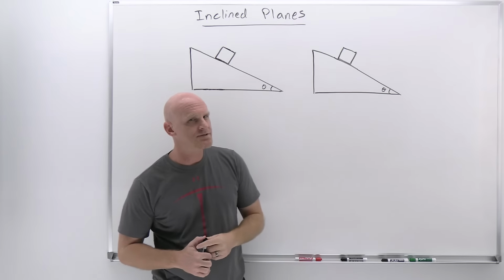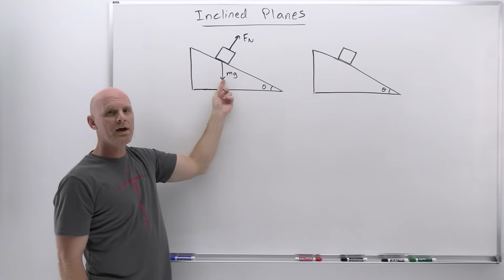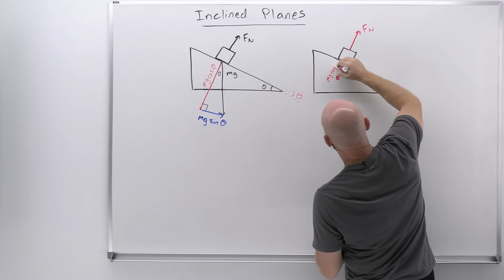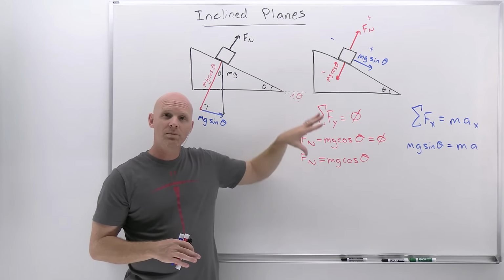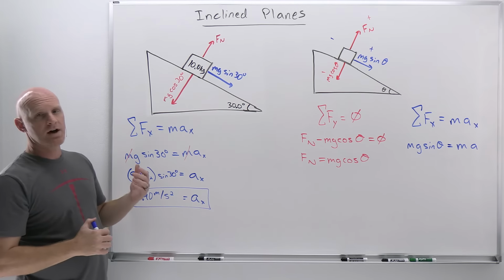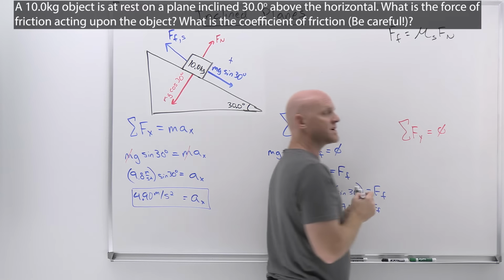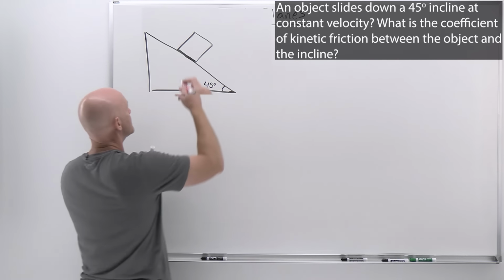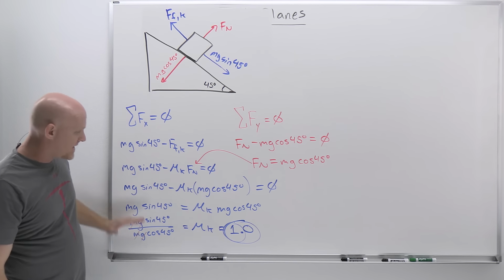Inclined Planes | Application of Newton's Laws | 4.3 General Physics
Inclined Planes
Chad provides a lesson on the application of Newton's Laws to Inclined Plane problems.  He begins with how to draw the free body diagram for the forces acting on an object on an inclined plane, and how it is more convenient to use a different set of orthogonal axes rather than the traditional x-axis and y-axis in inclined plane problems.  He shows how to split the weight of the object on the inclined plane into components in these new axes and then how to set up the equations for net force using Newton's First and Second Laws.

Chad then presents and provides solutions for three Inclined Plane practice problems.  The first involves the inclined plane being a frictionless surface.  Ignoring friction makes the setup just a little easier.  The second inclined plane practice problem involves static friction as an object is at rest on an inclined plane.  The third inclined plane practice problem involves kinetic friction and solving for the coefficient of kinetic friction.

00:00 Lesson Introduction
00:42 How to Draw Free Body Diagrams for Forces Acting on an Object on an Inclined Plane
12:15 Inclined Plane Practice Problem - No Friction
16:08 Inclined Plane Practice Problem with Static Friction
22:52 Inclined Plane Practice Problem with Kinetic Friction